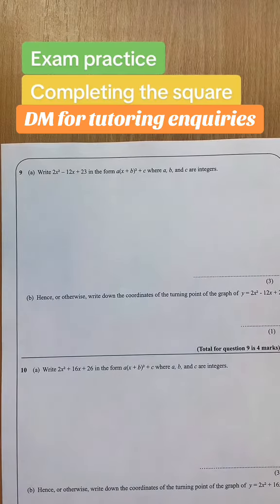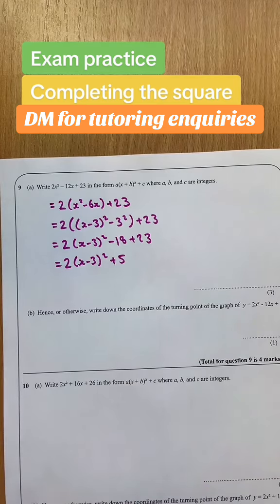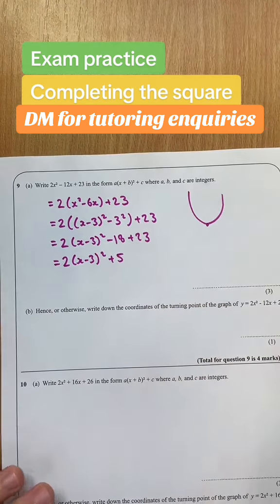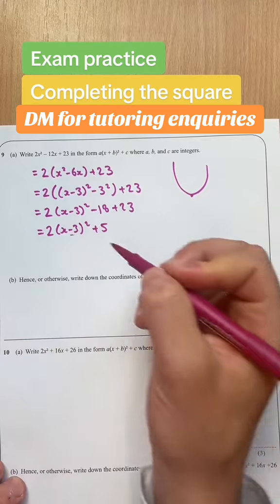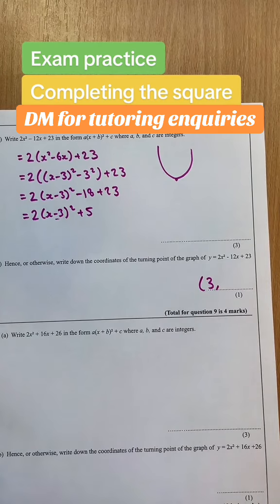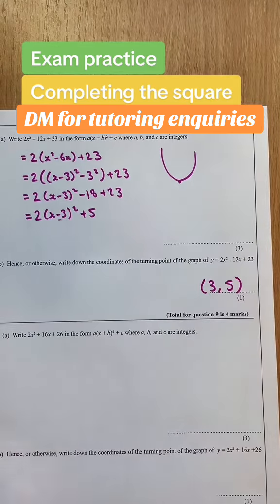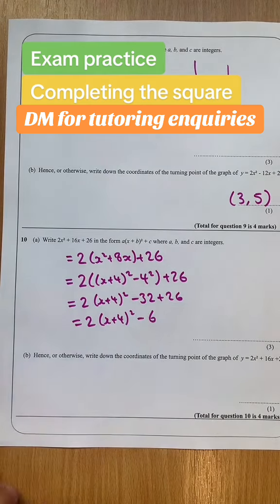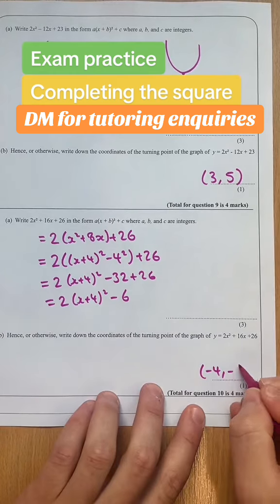GCSE MATHS: Completing the square